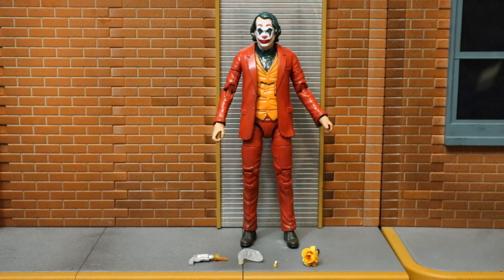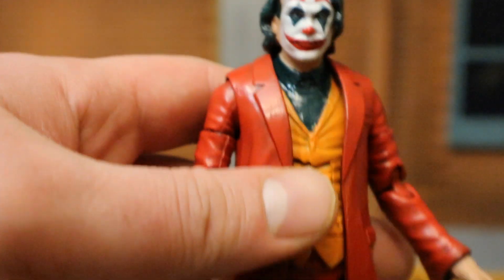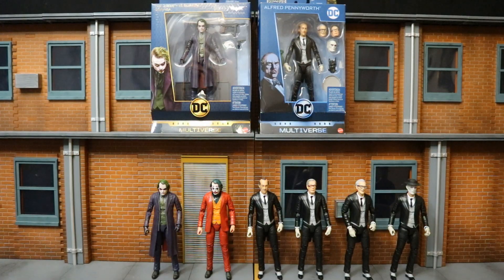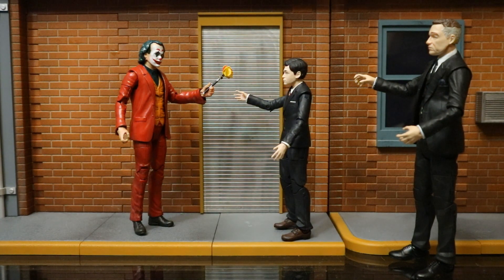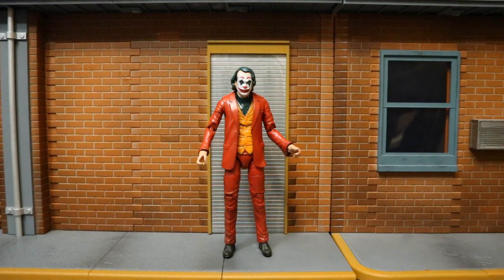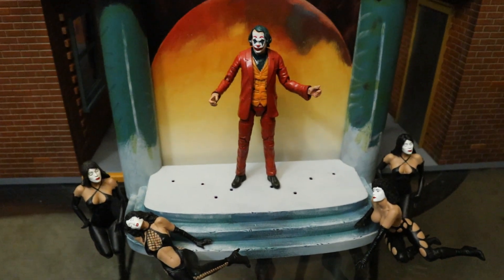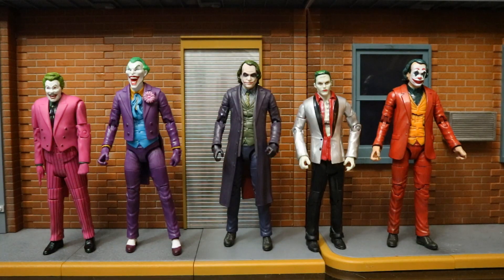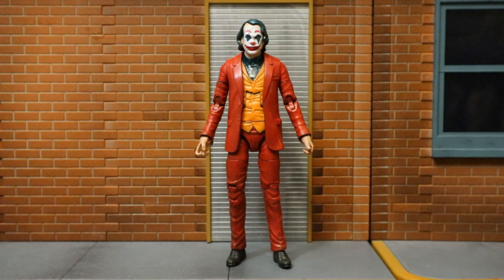Custom Joaquin Phoenix Joker 2019 Movie DC Multiverse Action Figure Review 1:12 6 inch scale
A look at a custom 1:12 6 inch scale Joaquin Phoenix Joker figure I had commissioned recently. Easy recipe included, compared with many Batman & Joker figures.